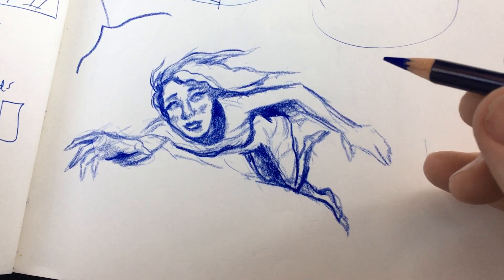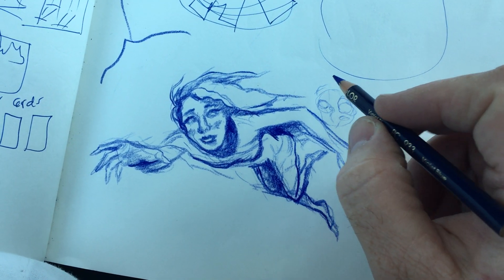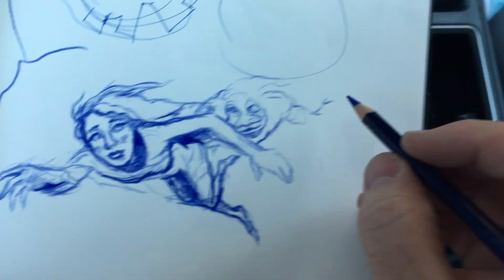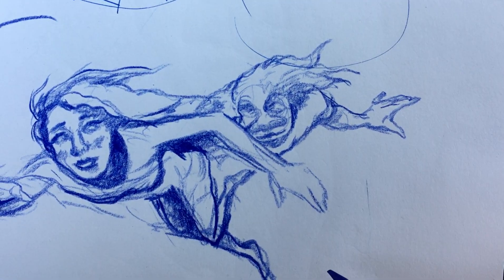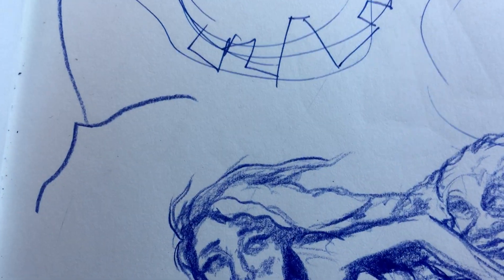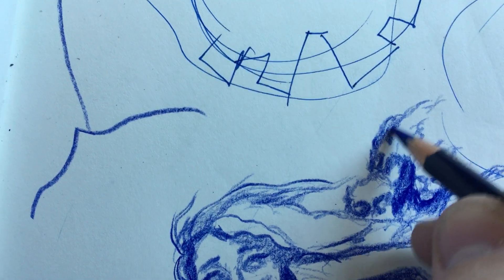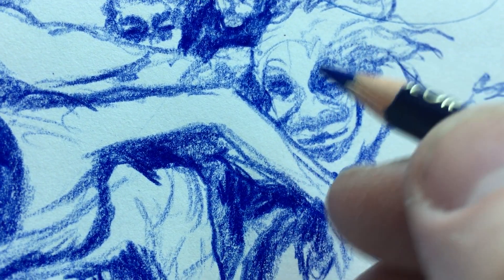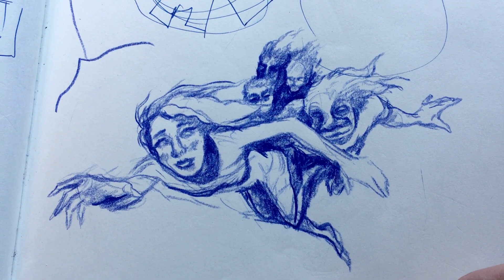Sketching a painting idea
Driving up the 101 freeway during sunset inspired and idea for an artwork. This is a sketch developing that idea.